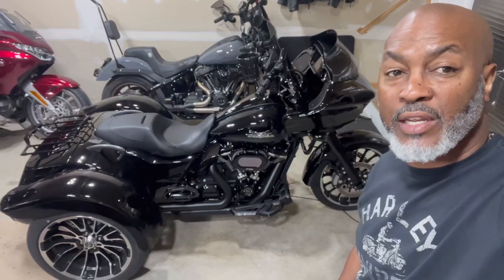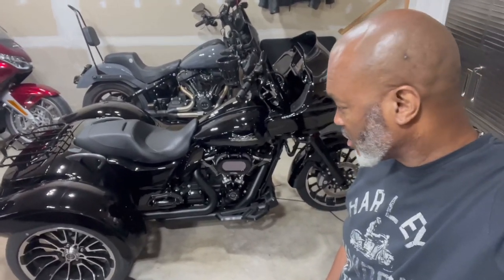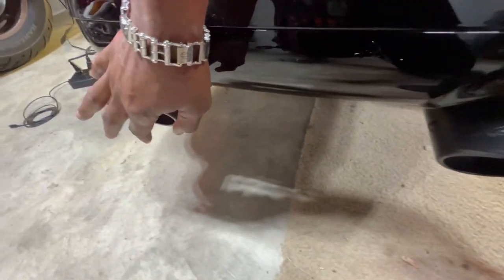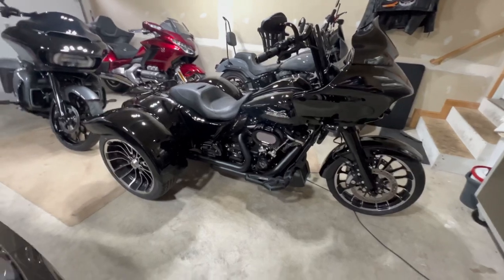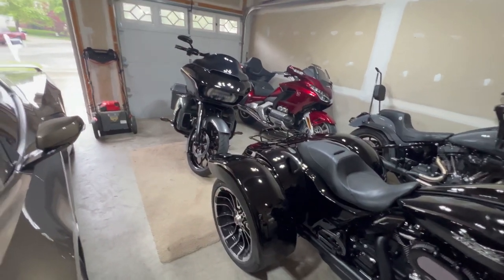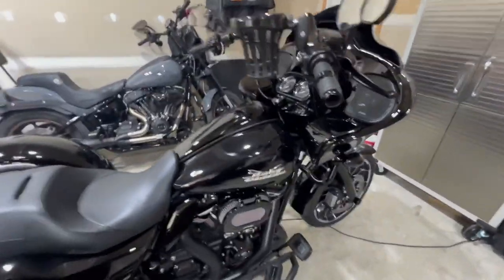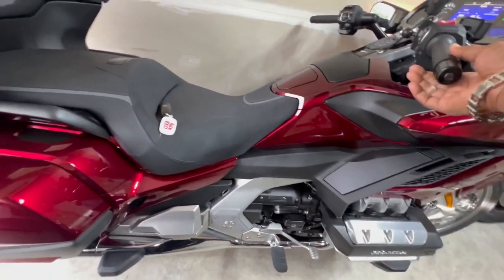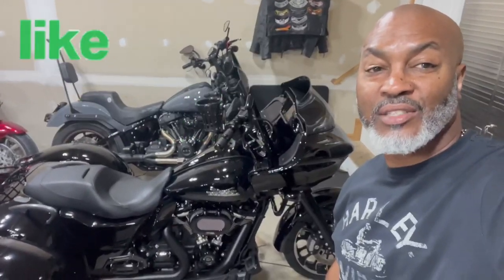Can you make a 2023 Road Glide 3 Louder? OMG!! This thing is LOUD!!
Upgrades:
Harley-Davidson shifter linkage
Factory 47 12” Bars
H-D Kahuna Heated Grips
Heated Gear Plug
H-D LED turn signals
Apple CarPlay
HD Heal/Toe Shifter
Mid Frame Air Deflector
Ram accessory Ball mount
Rokform Phone mount
H-D Accessory Plug kit
Battery Tender Plug
Mirrors- split vision mirrors Amazon
H-D Empire Collection Foot Controls 7-piece set  sold separately.
Klock Werks Windshield
Custom Dynamics tail lights
Custom Dynamics Magic Strobes
Tab B.A.M. Performance Exhaust
Advanblack center console
Baja Designs LP-6
Cali Raised Moto Bracket/Wire Harness
HD Luggage Rack
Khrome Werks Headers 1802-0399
Aggressor Series 2:2 Dual header system black.

Music credit
Music Credit. Music played was for public use to promote the music artists and there producers.

Free music on video editor app:
Become who you really are
War
Invincible alliance

Use Code: ChrisGlides